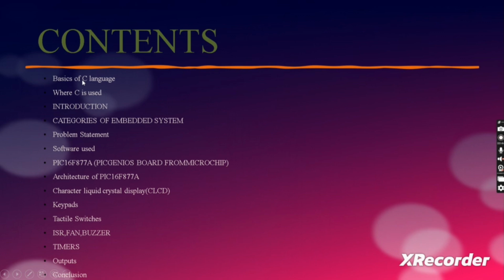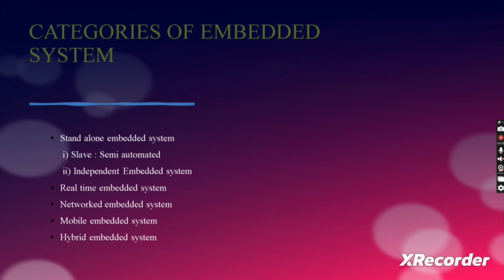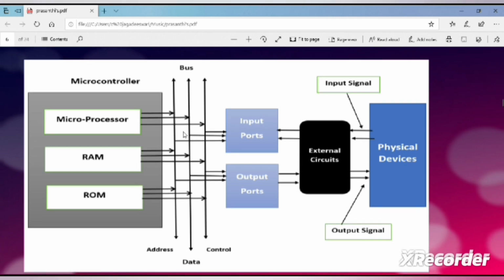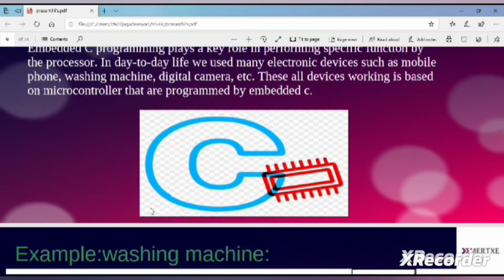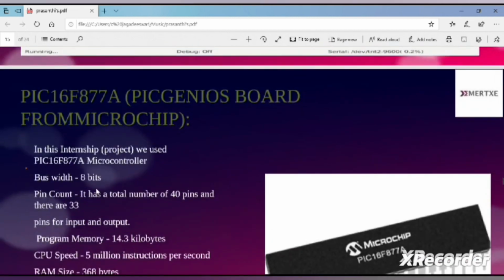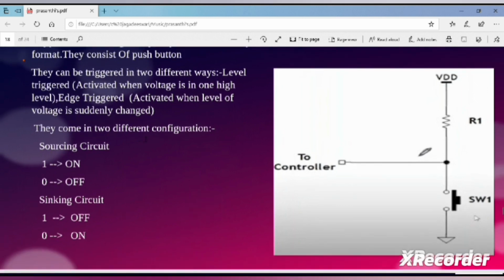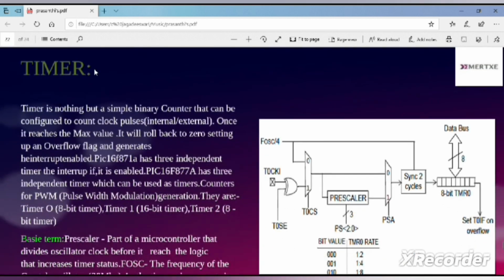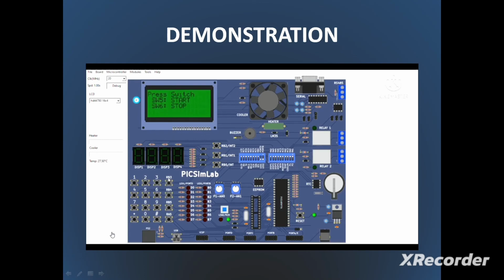Embedded Systems Internship Project Presentation at Emertxe Information Technologies